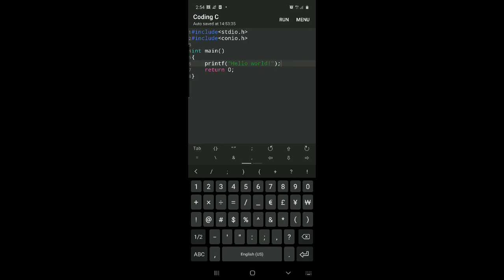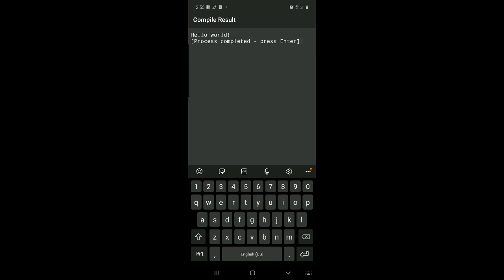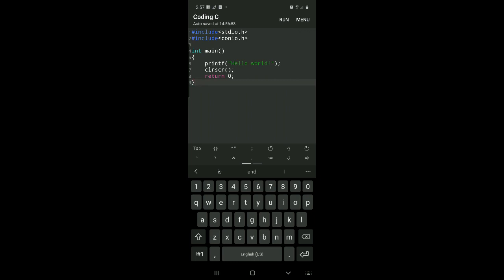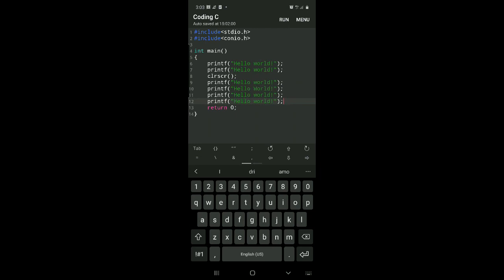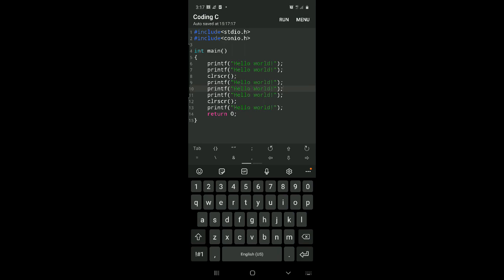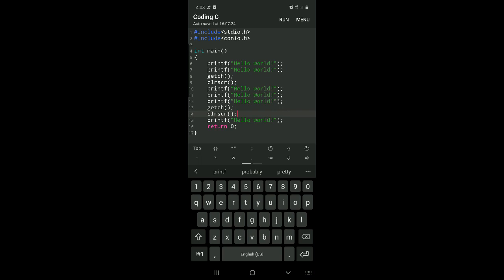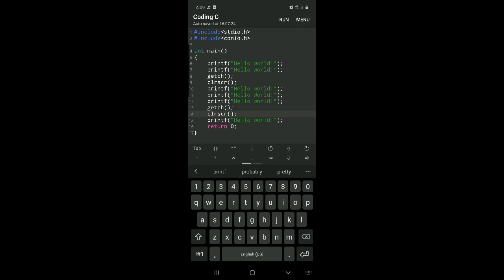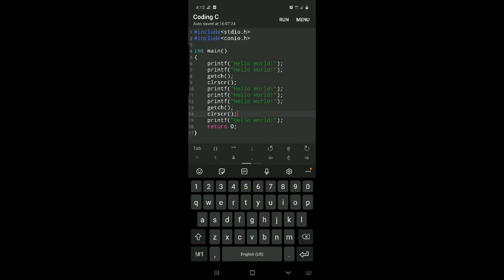Lesson 3 clrscr() and getch() function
How to use clrscr() and getch() function in C.

I am using an offline mobile app compiler.